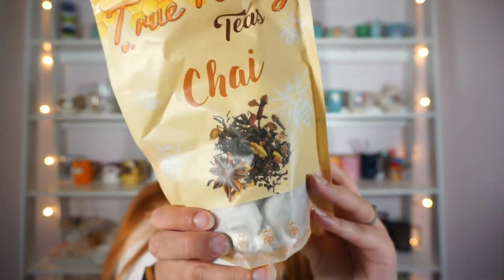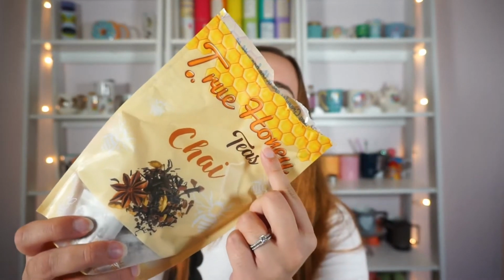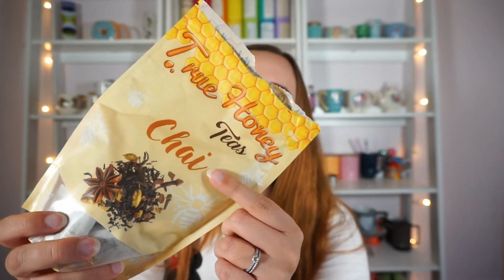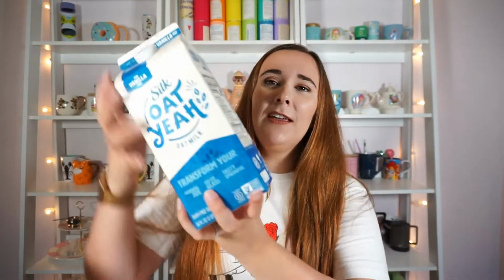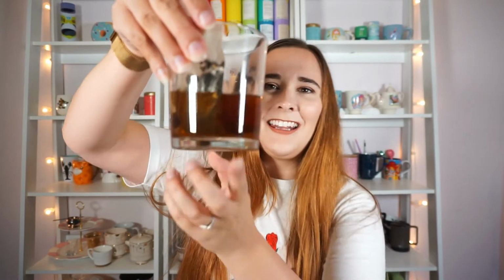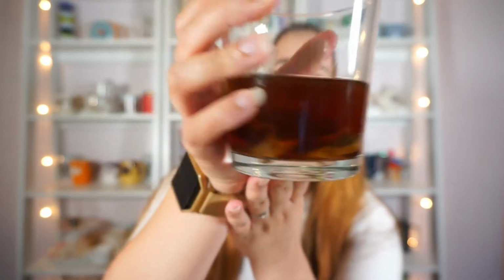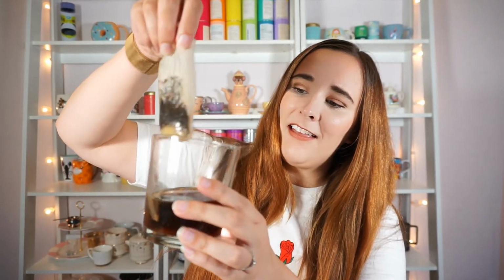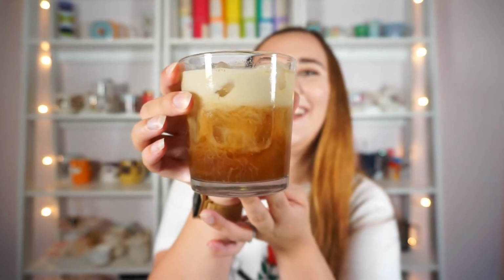Iced Chai Latte with True Honey Tea Company Chai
True Honey Tea Company was kind enough to send me a whole bunch of  teas to try! I was in the mood for an iced chai latte, so this was my opportunity to try their chai! It was sweet and delicious, loaded with star anise and honey! I really enjoyed my latte.

The infuser I mention in this video

Write to me:
Dana DeStefano